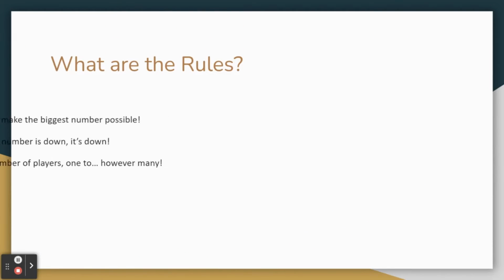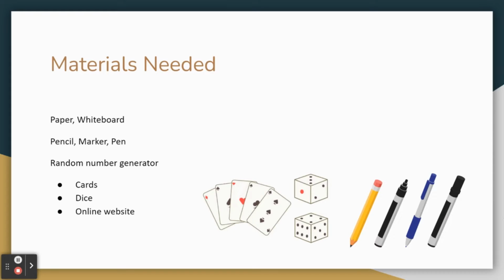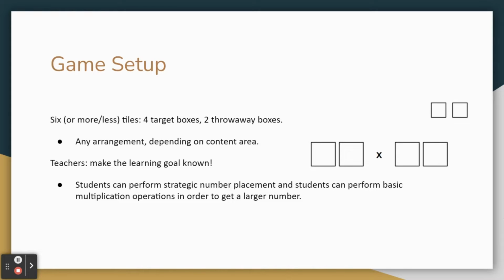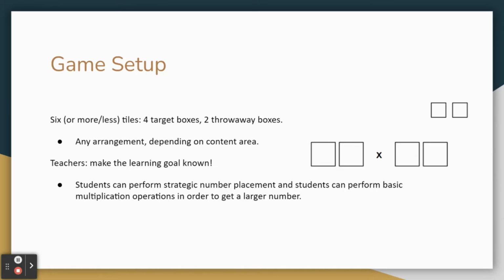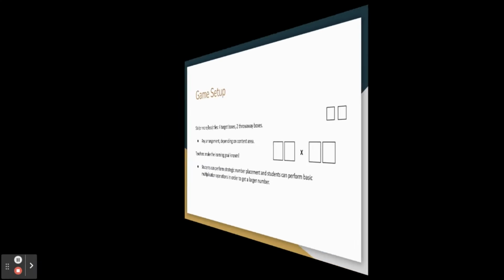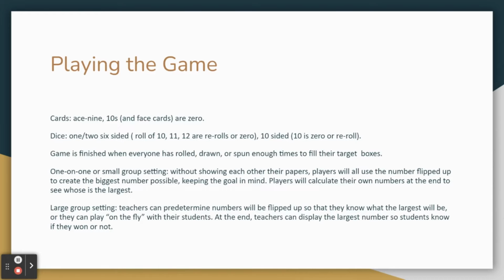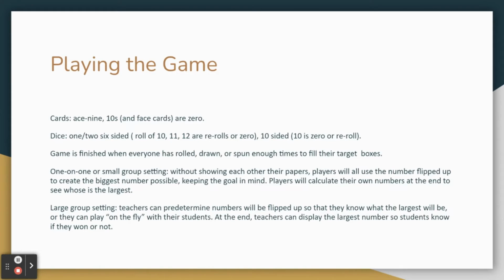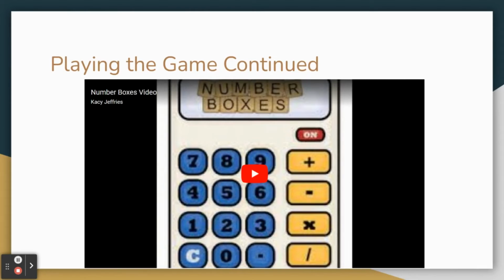Number Boxes - flexible math game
Kacy Jeffries explains Jenna Laib's Number Boxes, one of the best classroom learning games. Original post